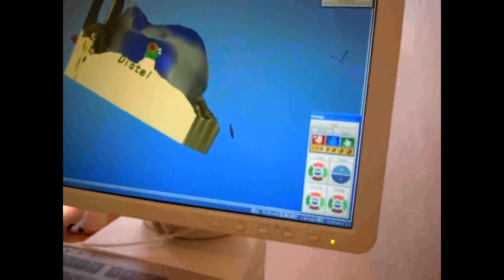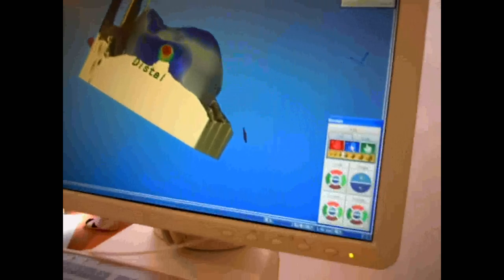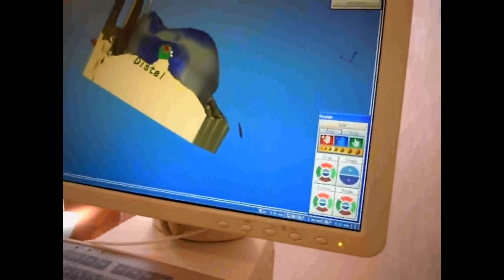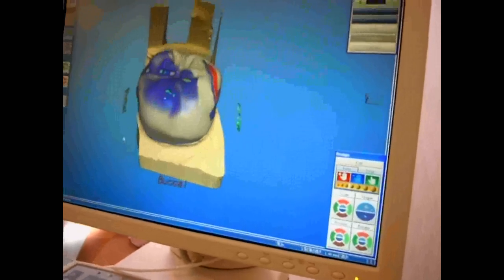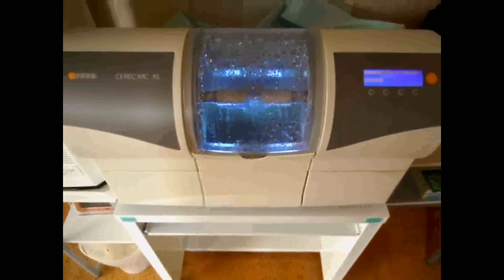Tooth Making Machine in Japan!